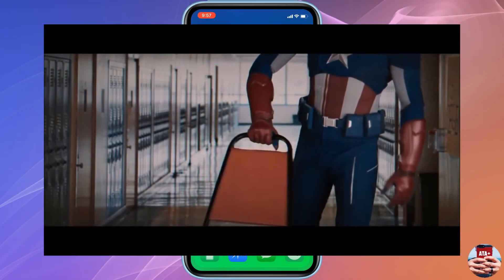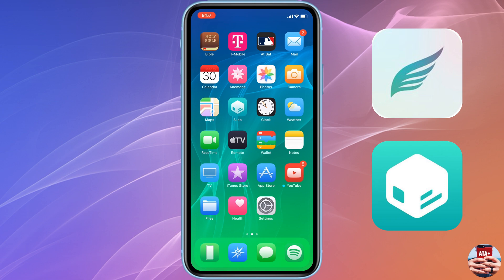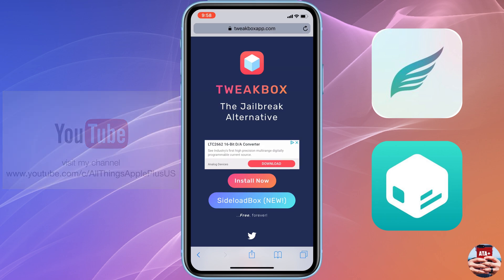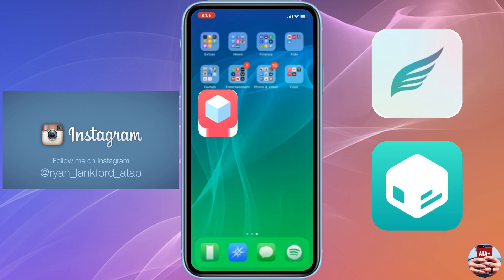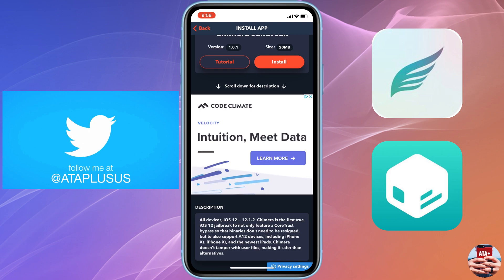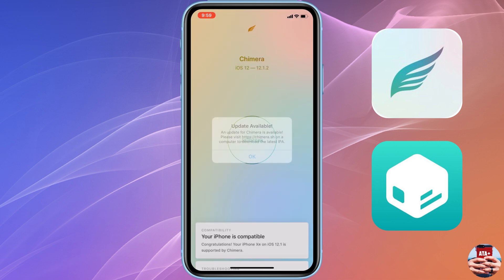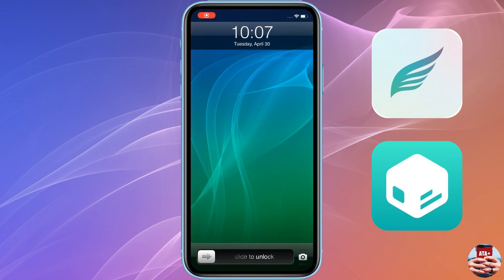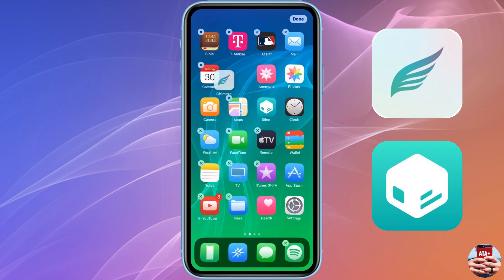INSTALL CHIMERA JAILBREAK VIA TWEAKBOX! JAILBREAK A12 DEVICES ON iOS 12.0 - 12.1.2! INSTALL SILEO!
HEY GUYS!  HERE IS A QUICK TUTORIAL ON HOW TO DOWNLOAD THE CHIMERA JAILBREAK WITHOUT A COMPUTER!

Websites & apps used in this video:
Tweakboxapp.com

Backgrounds from @Arthur1992aS give him a follow on Twitter!